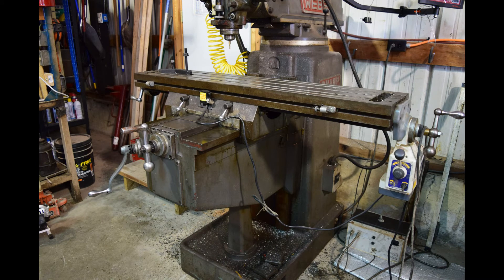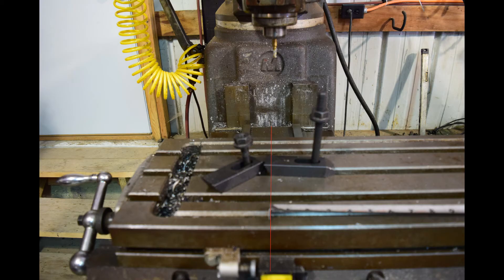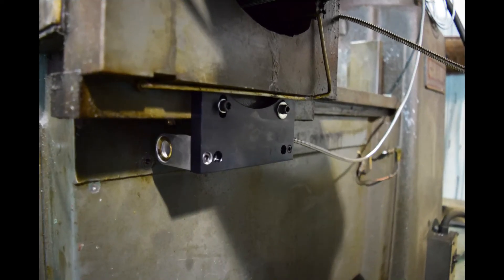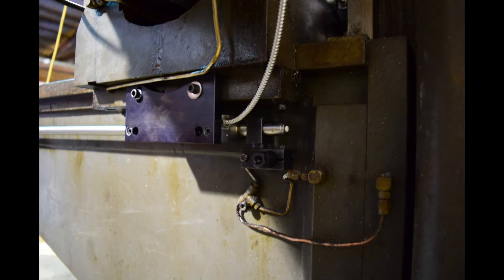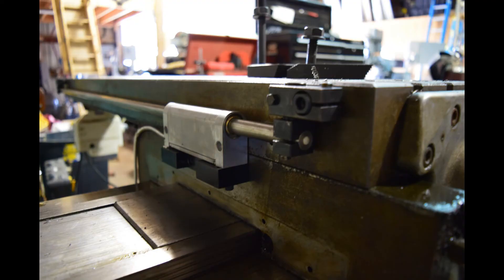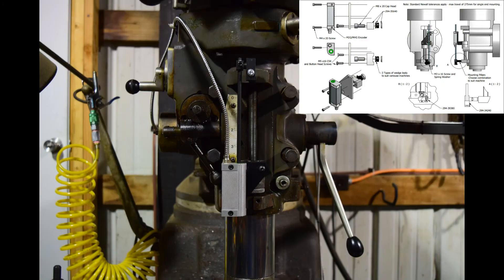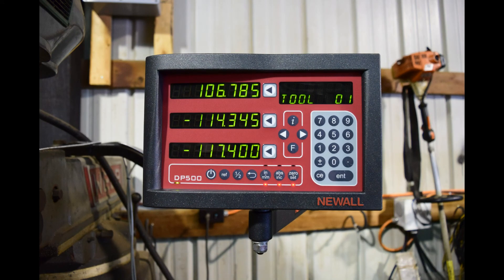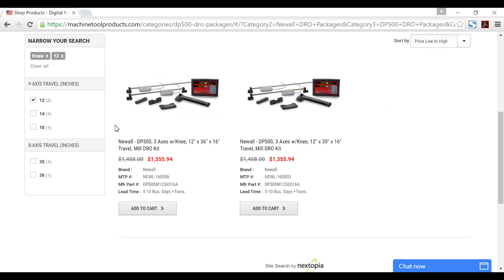How to Install a Newall Digital Readout DRO Kit onto a 3 axis Mill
This video describes how to quickly size a mill, followed by a detailed description on how to install a digital readout dro kit on all 3 axis (X, Y, Z(Quill)) of a mill.